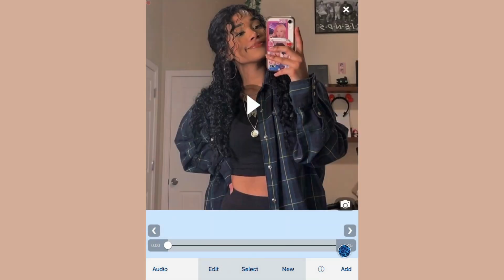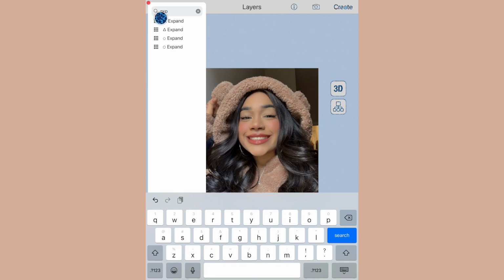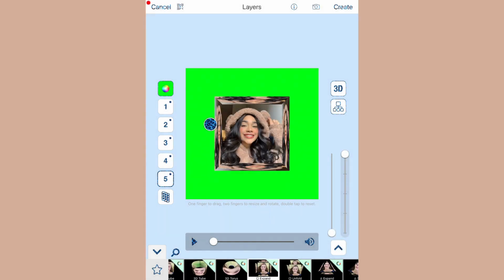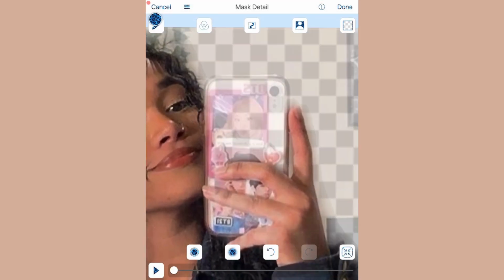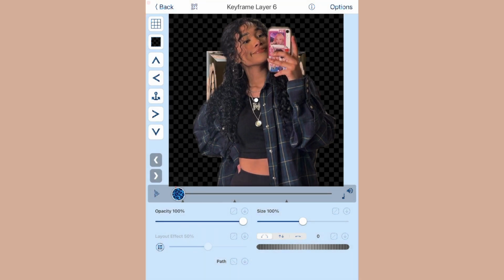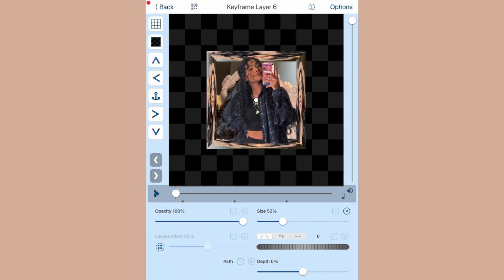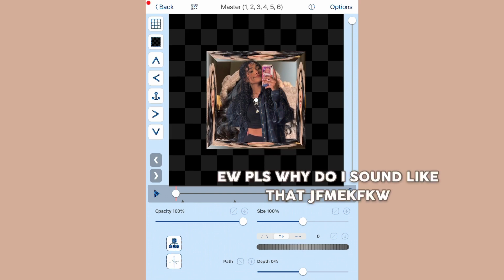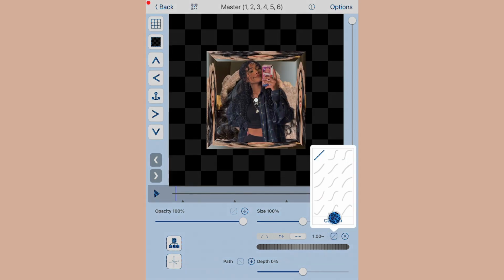AE inspired 3D person inside cube transition tutorial | videostar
Hii! This is an ae inspired 3d person inside cube transition (idk the name 😭)
I didn’t make a tut in sooo long LOL so I hope this helps!

 stay until the end for a small surprise hehe

overlay creds: @obriemas, offmelioleaked
thumbnail inspo: @tapesbyselah

Apps Used:
☆ VideoStar
☆ Ultralight

Socials:
☆ vsco: StrawberryDaisies
☆ funimate: sunflowerditzyt

just made a new channel @sunflower films where im going to post some chill, aesthetic content! it would mean alot if you can check it out!

Here are some other tutorials on my channel  that you might find helpful :)

Music Credits In this video:

Intro:
Secret Crates- Springtime Stroll